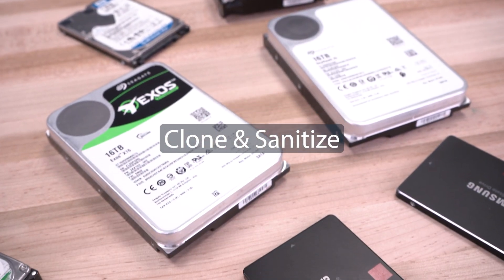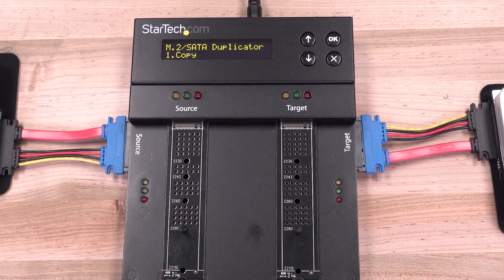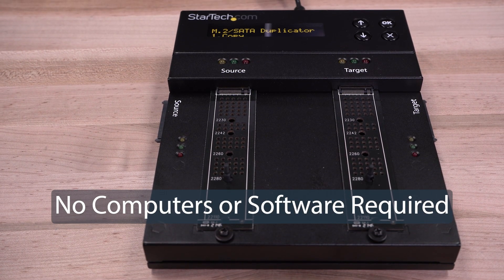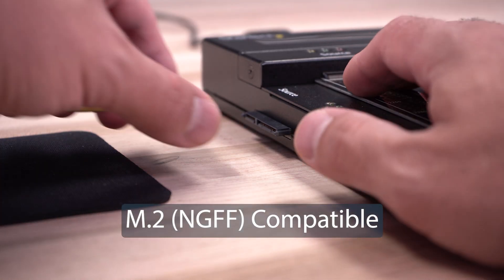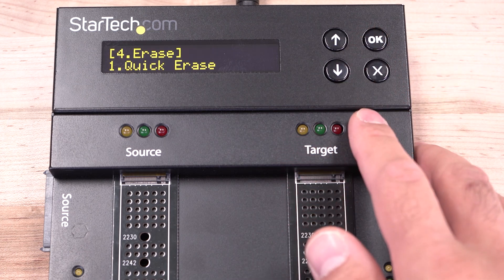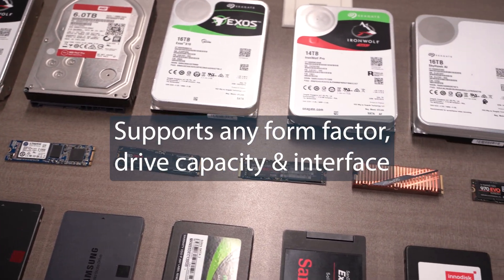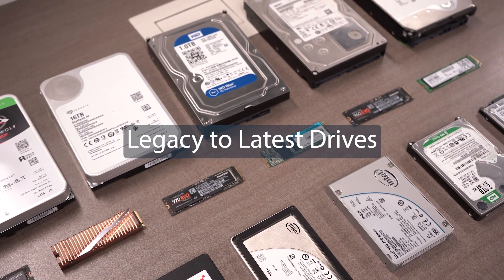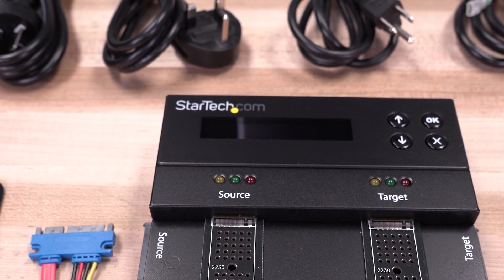IT Tech Tips - How to Clone and Sanitize Drives Without Computers or Software | StarTech.com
Do you have drives you need to clone or sanitize, but want a stand-alone solution that doesn’t occupy a computer or use software? StarTech.com Drive Erasers are used by IT Professionals to ensure confidential data is wiped preventing data breaches or theft. Standalone means our drive erasers do not require connection to a computer or additional software, freeing up PC resources and allowing the user to set it up and walk away.